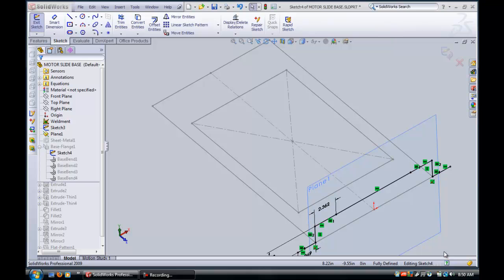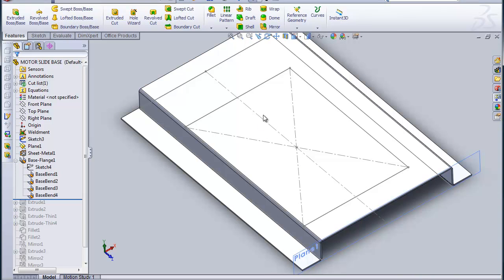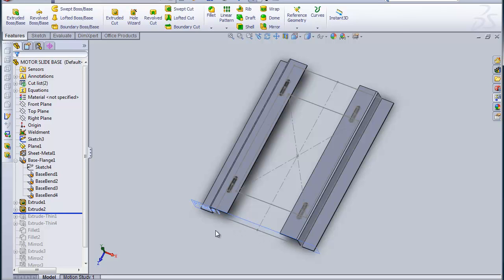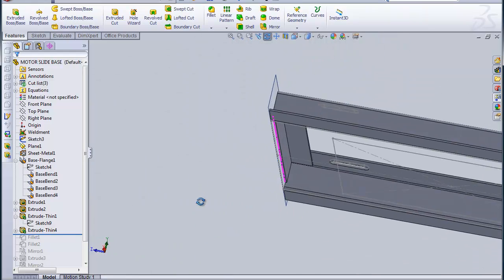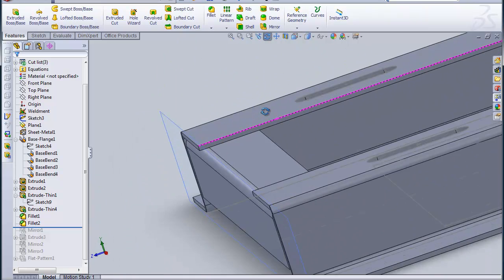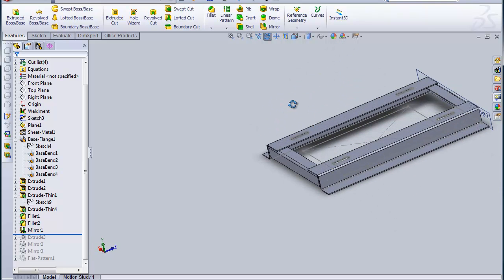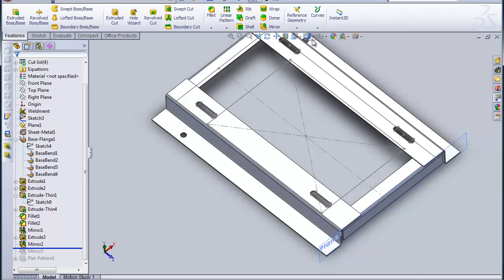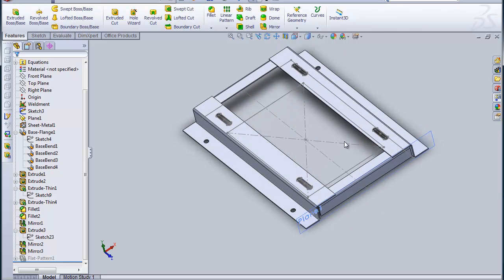Mechanical drafting tutorial #9 - "Motor Bases Loaded"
We continue with the modeling of the motor base in spite of only having the bare minimum of dimensions needed to complete it. Will have to call the manufacturer to find out what the overall length, width and mounting bolt pattern is.

But at least we can approximate its construction from the photograph on the manufacturers website.

One thing I like about this base is the way it can be adjusted with long fine thread screws instead of by hand.

When you need to adjust a 400 lb motor back and forth to tighten the belt it will be helpful and safer to do the adjustment with wrenches or power tools.